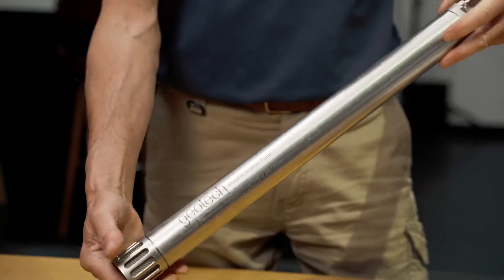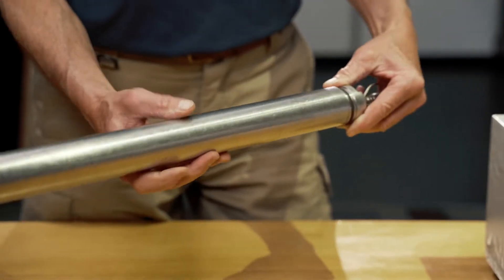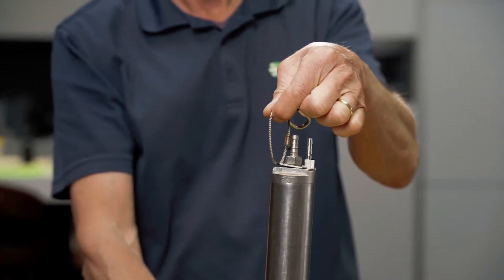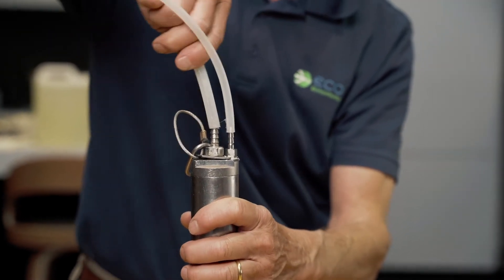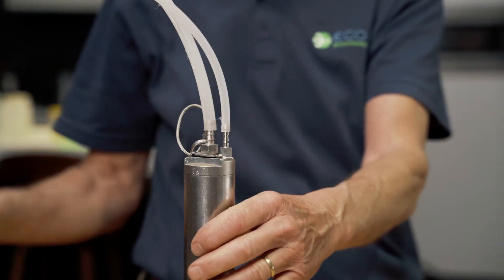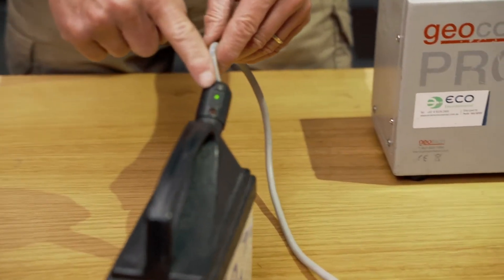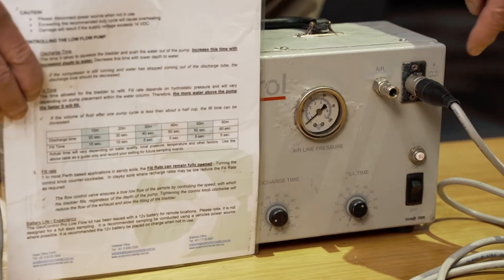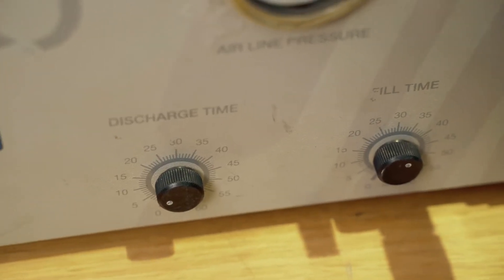ECO Environmental - Low Flow Pump Set Up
Step-by-step guide through the set up of a low flow bladder sampling pump.